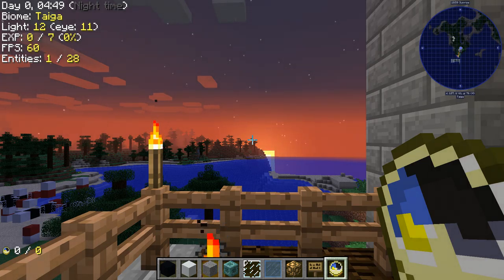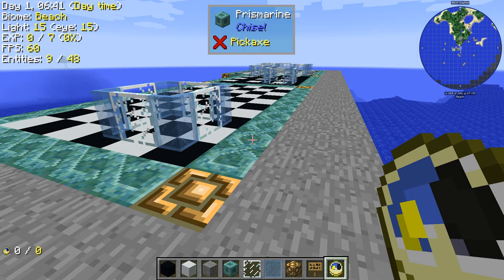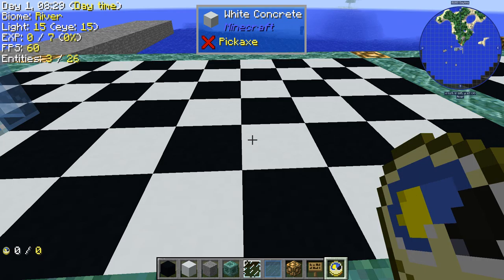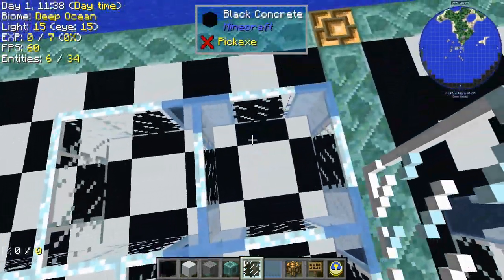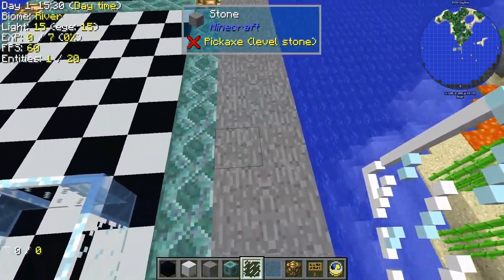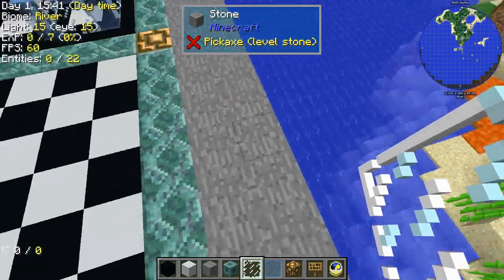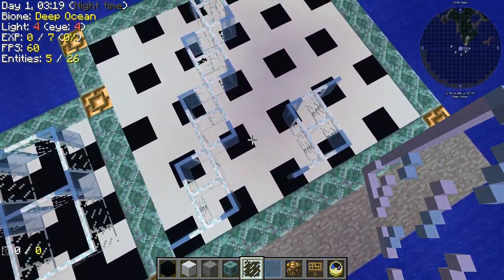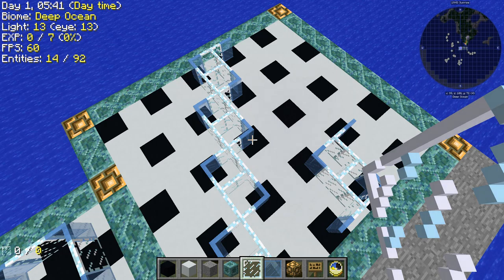Litmus Test: Crystal Lattices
Today we discuss crystal lattices, lattice points, and the unit cell. These are fundamental vocabulary words when chemists talk about crystals, so we need a thorough introduction. For simplicity, we're starting with 2-D crystals. We'll work our way up to 3-D in the next few videos